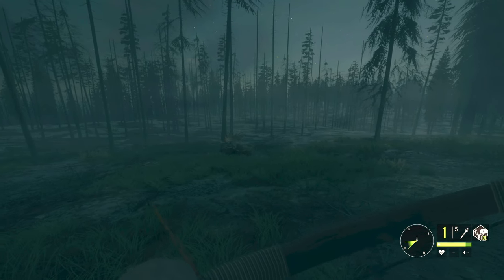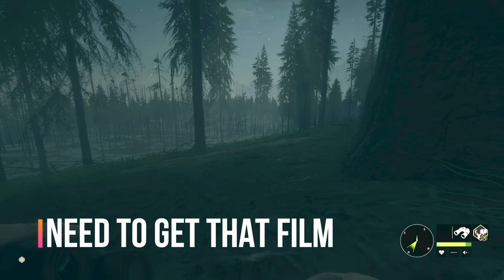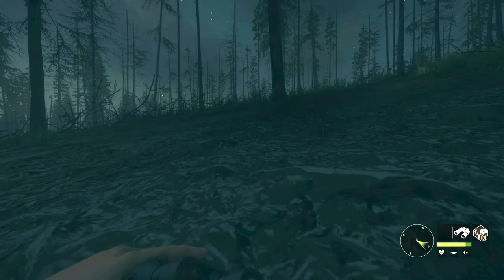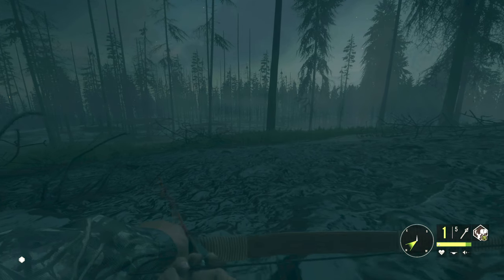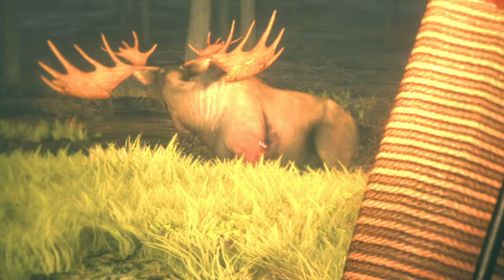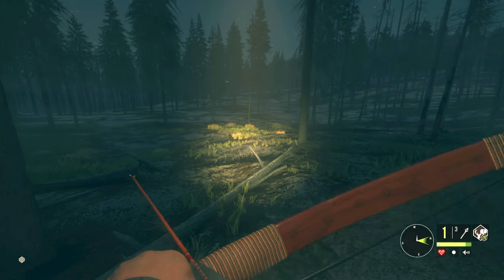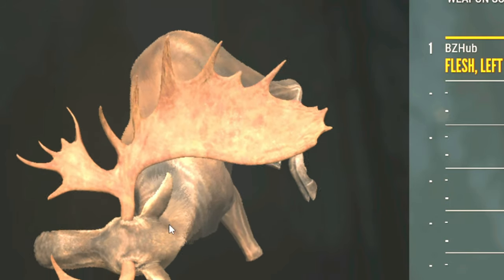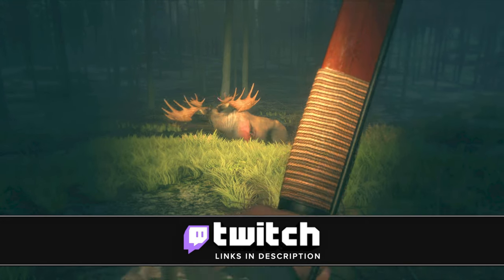GINORMOOSE! Recurve, Night Hunt! (theHunter: Call of the Wild)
Bjorn and I were trying to get film of us using the Recurve bow for our Recurve Crossbow 'Leaked Info' video- and we found this GINORMOUS Level 4 Moose! Come along for the ride with us as we stalk this monster!